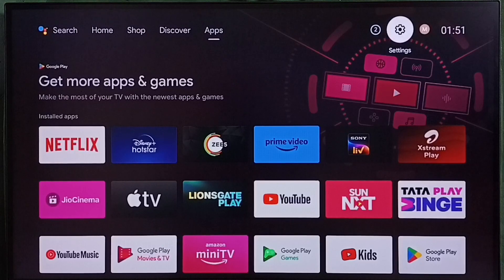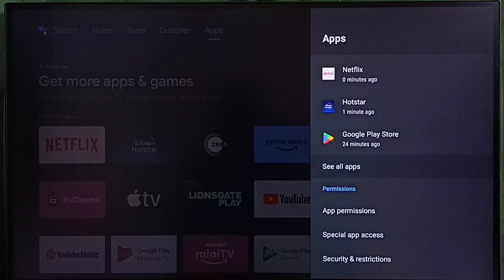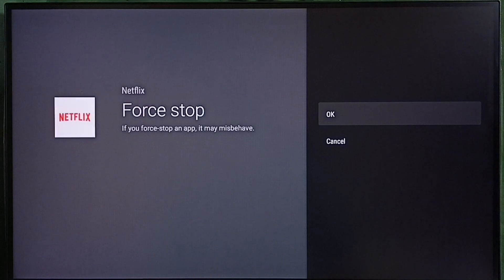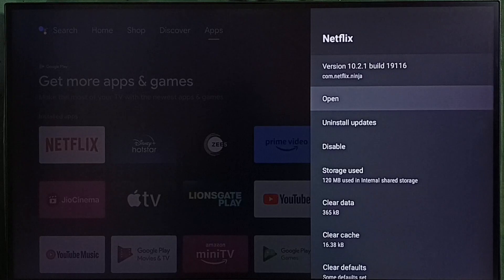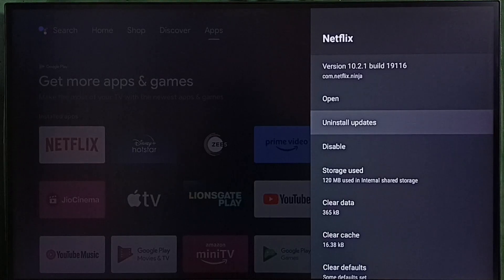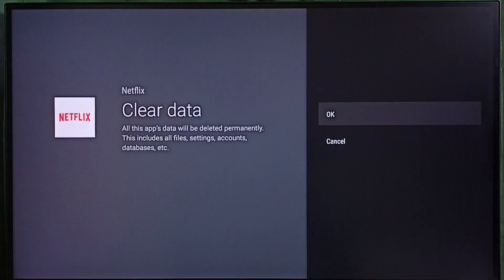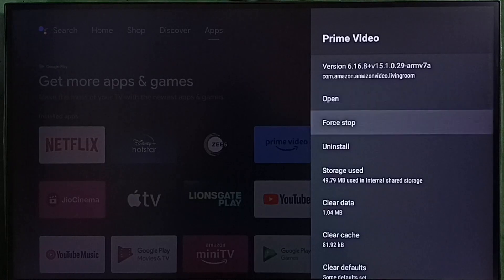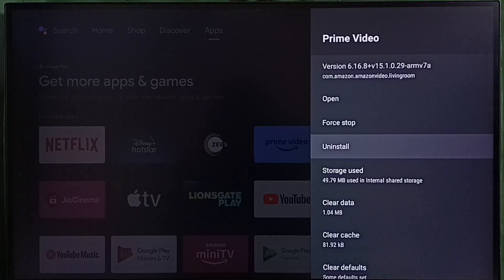HISENSE Android TV : 5 Ways to Fix App Not Working | Not Opening | Crashing Problem Solutions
Fix App Not Working Issue,
Fix app not opening issue,
Fix app Crashing issue,
Fix app not opening problem solution,
Android TV,
Android,
Smart TV,
Smart Google TV,
Google TV,